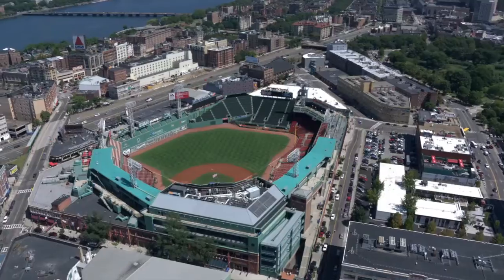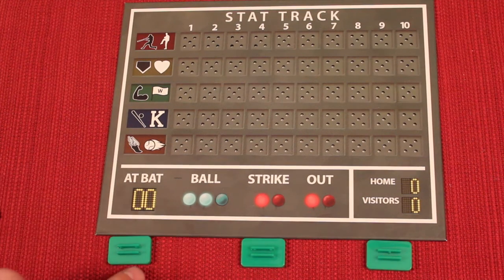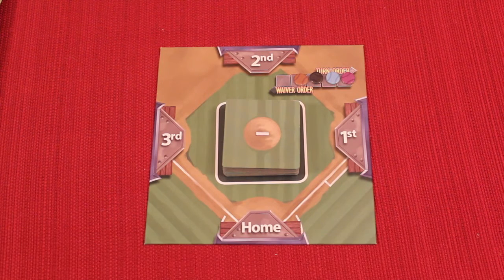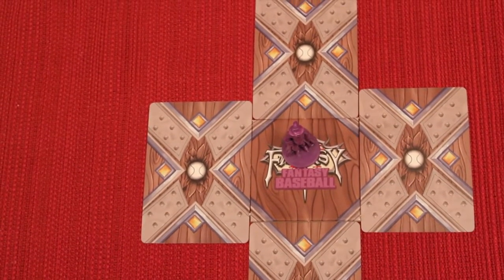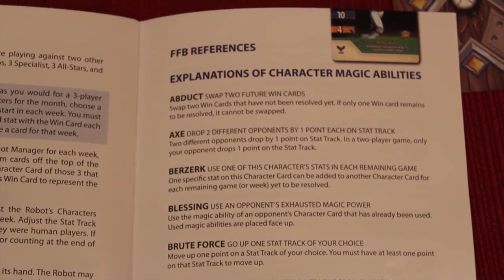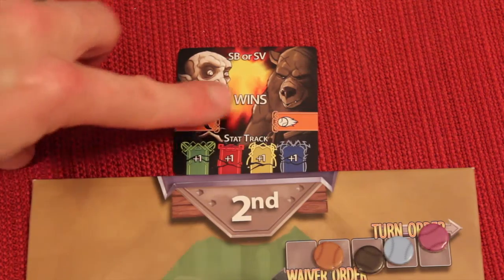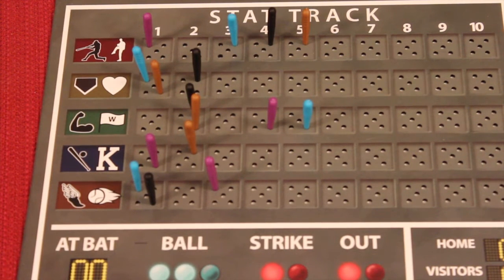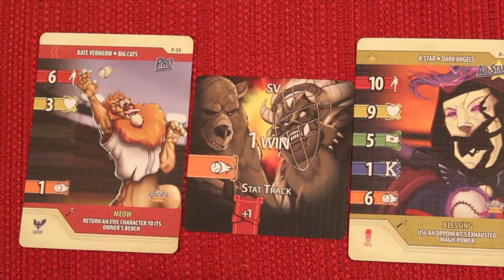How to Play Fantasy Fantasy Baseball (Rules School) with the Game Boy Geek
Skip the rule book and learn how to setup and play the board game Fantasy Fantasy Baseball.
0:39 - 1 Minute Overview
1:32 - Setup
3:37 - Flow of the Game
3:49 - Prepare Phase
5:20 - Set Rosters Phase
5:46 - Play Ball! Phase
6:17 - Using Magic
7:45 - Stat Track
9:12 - Cleanup Phase
9:58 - Free Agency Phase
10:44 - End of Regular Season
12:17 - Wild Card Game
12:59 - Championship Series
15:30 - Variants
15:44 - Event Cards
16:10 - More Wins
16:38 - Wild Card Game
17:00 - Solo  Rules